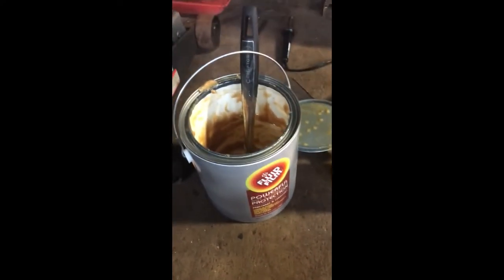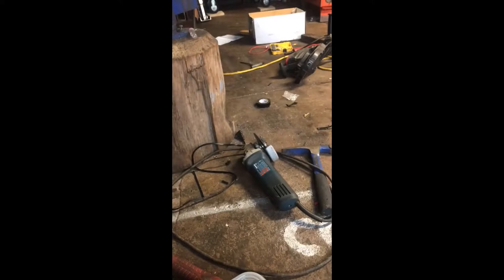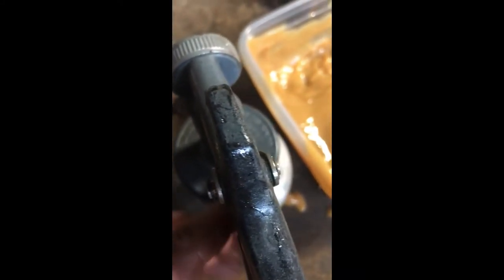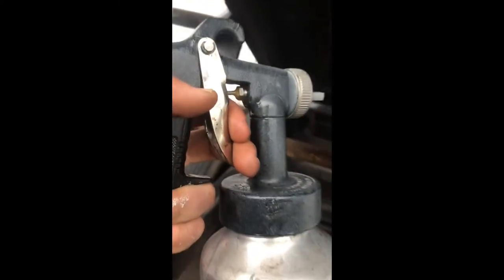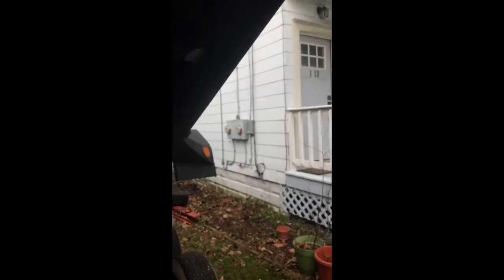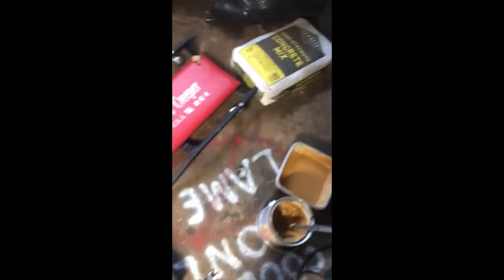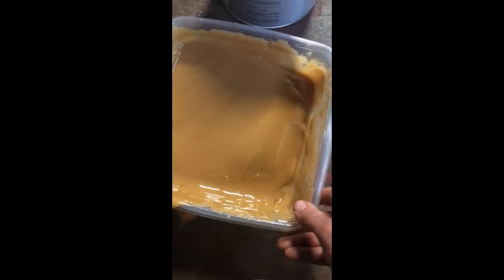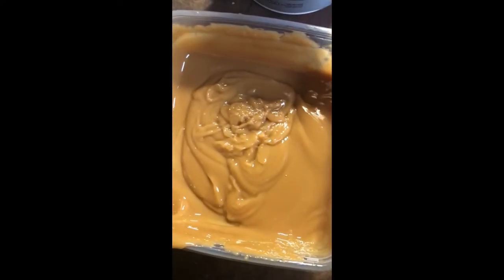cheap way to apply fluid film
a cheaper way to apply fluid film